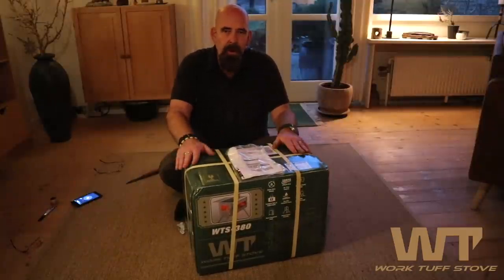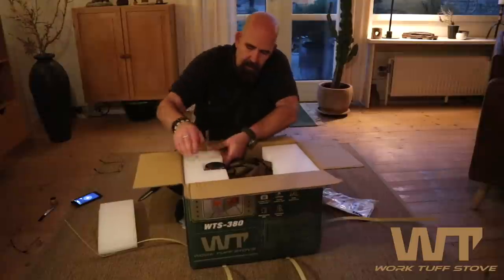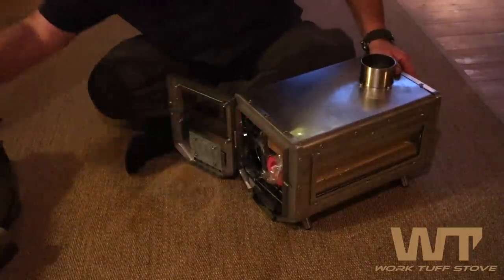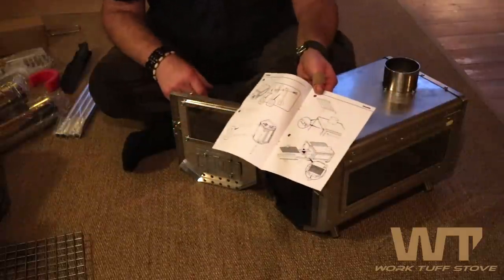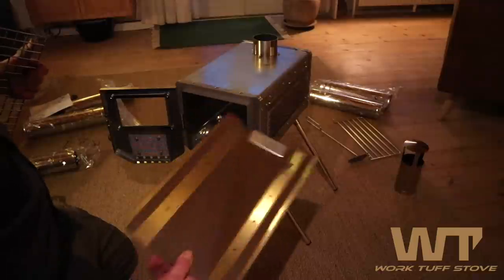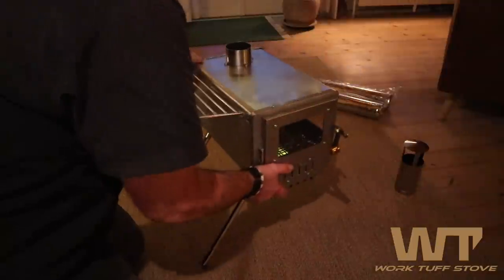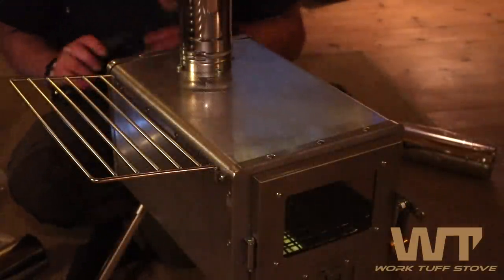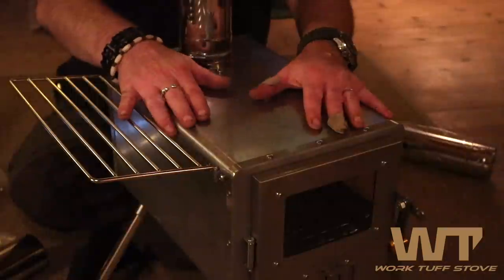Shelter build and Unboxing video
Starting the building af my new shelter/shed ..and unboxing my new wood stove from Work Tuff Stove

Cooking Gear etc.
Canvas bag cooking kit
Trangia Frypan
Cast Iron Skillet

Bags etc.

Tarp-hammock etc.

Cameras :  GoPro 6, Canon M100,  Mavic Air drone